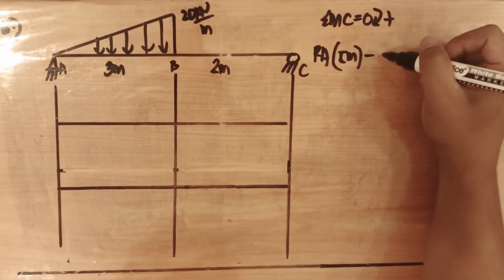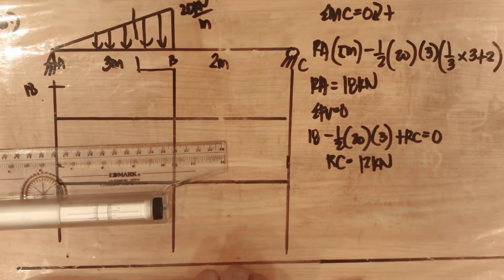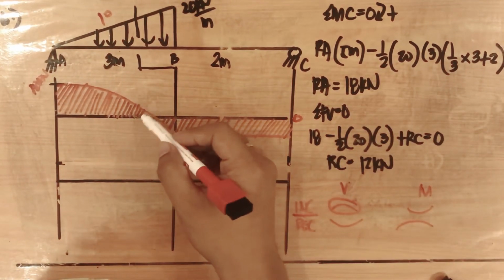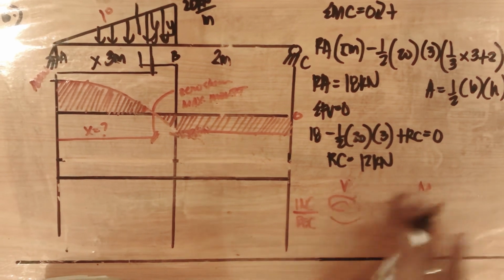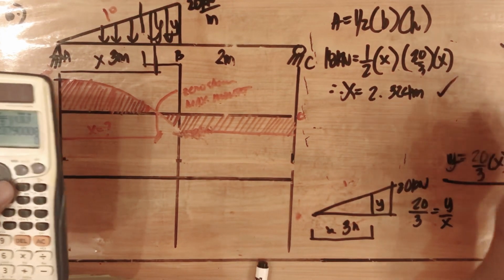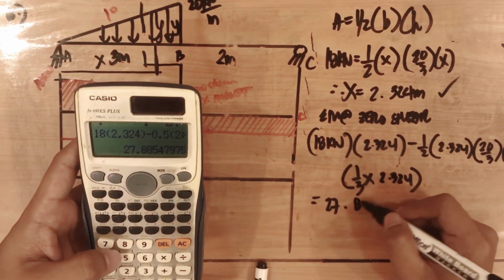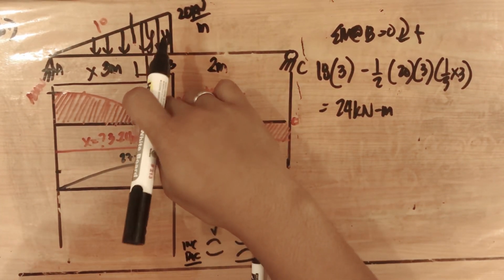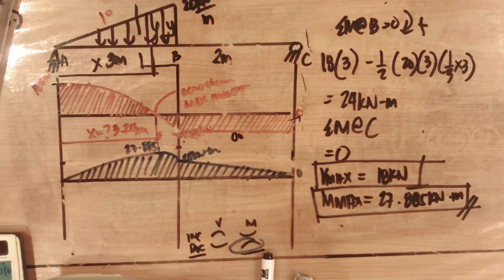Strength of Materials (Shear and Moment Diagram Problem No. 6)